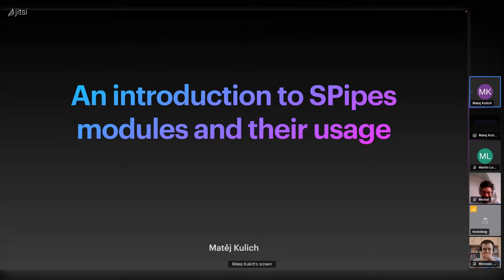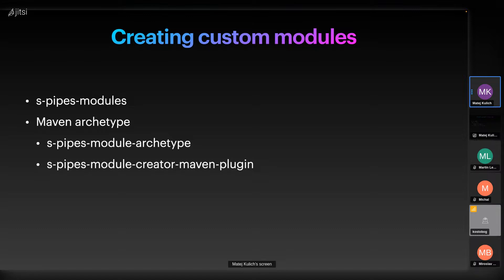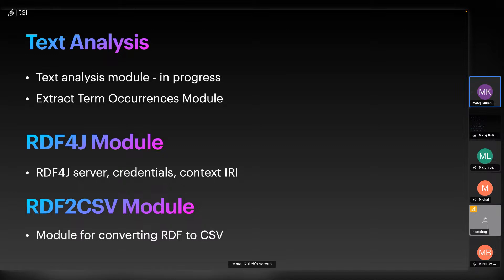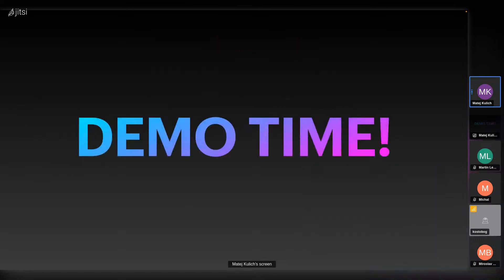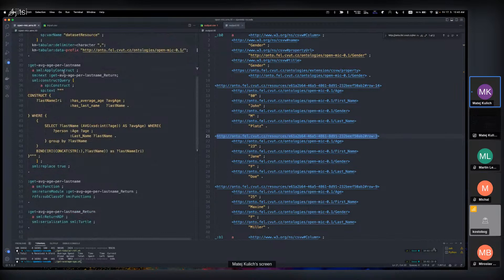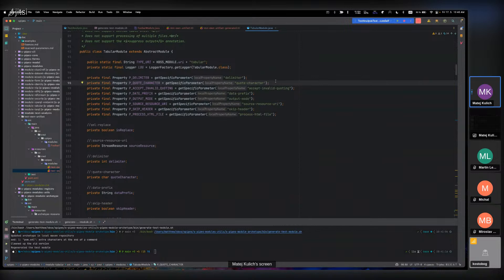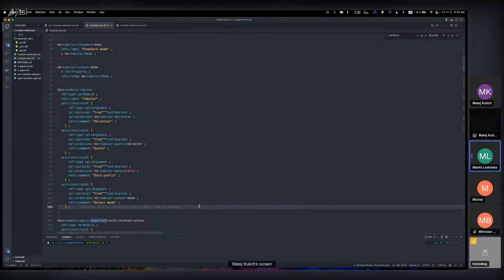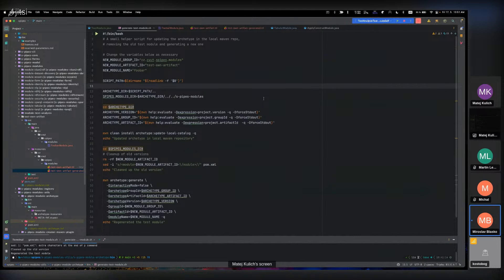Open mic - Matěj Kulich: An Introduction to SPipes modules and their usage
Open mic from the 17th March held by Matěj Kulich about SPipes modules is a follow-up to the presentation of Miro Blaško from November regarding SPipes

SPipes (Semantic data pipelines) is RDF-based scripting language based on SPARQL motion. It defines data pipelines in the form of an acyclic oriented graph of modules expressed in RDF. Concrete modules are implemented typically in Java while executions of modules are parametrized within RDF.

SPipes Modules is a collection of specific module types used in SPipes, a tool for managing semantic pipelines defined in RDF. These modules are stateless transformations of input data that can be instantiated in a pipeline. They are implemented in Java and defined in RDF.

SPipes Modules Utils provides developer tools for working with SPipes module types, such as a Maven Archetype for generating a clean template for a new module type and a Maven Plugin for post-processing existing modules. This session will explore the most used SPipes Modules, their features, and how to work with them.